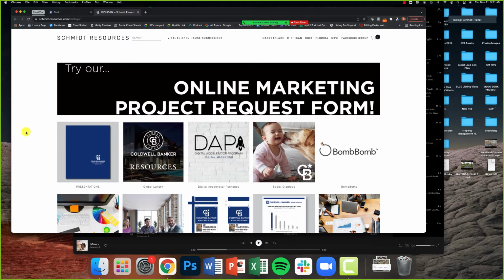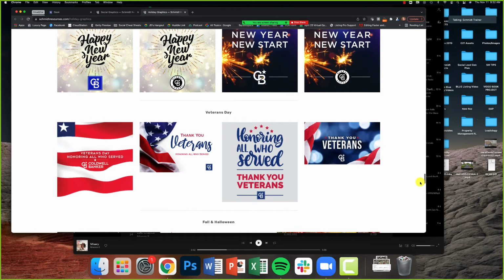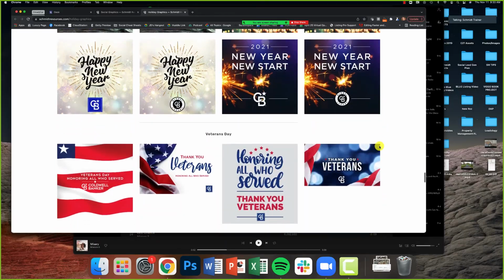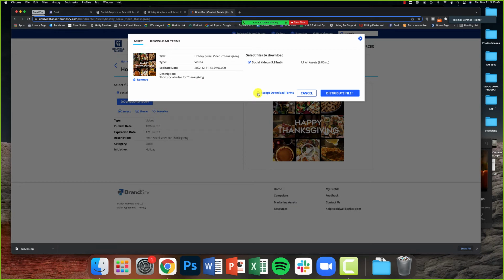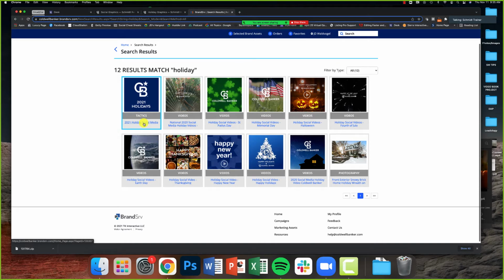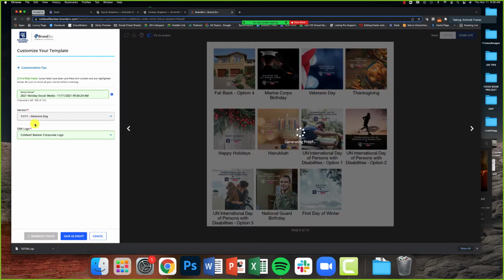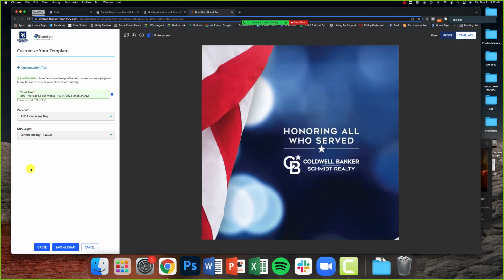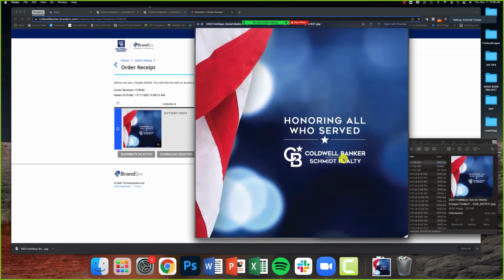Holiday Graphics on BrandSRV and Schmidt Resources - BlueSync, Nov. 11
The holiday season is almost here! Be sure to download our branded holiday graphics SchmidtResources.com to share the holiday spirit on your social media platforms.